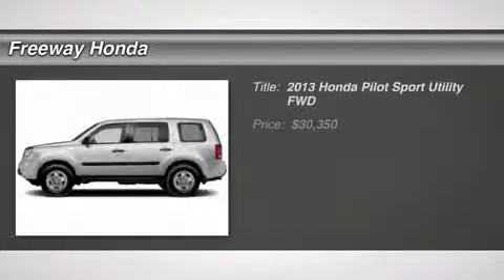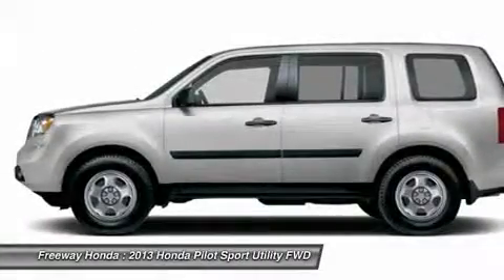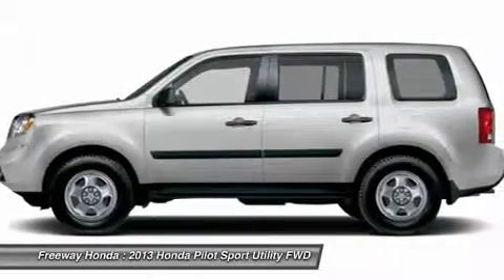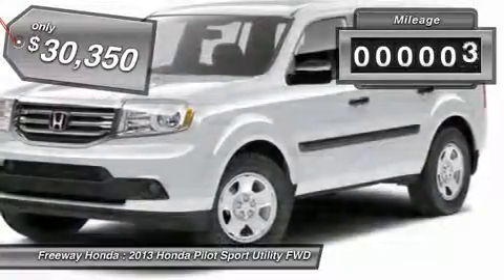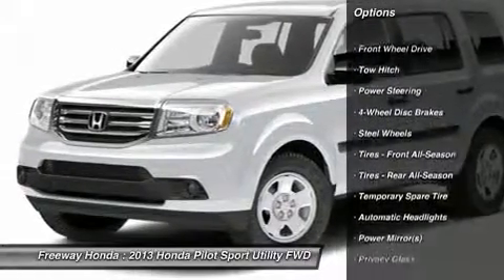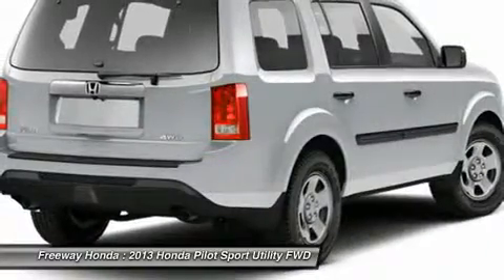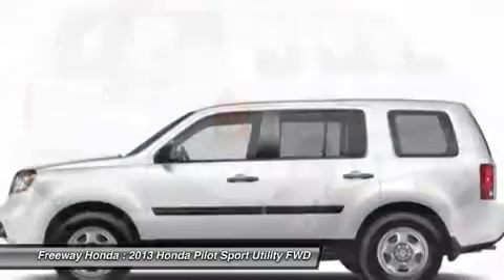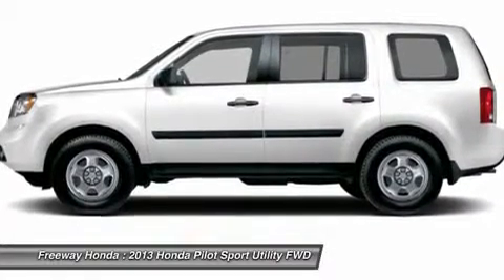2013 HONDA PILOT santa ana, CA 00711981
2013 HONDA PILOT santa ana, CA
Stock# 00711981

Freeway Honda
1505 auto mall dr

You'll love this 2013 Honda Pilot. This is a car you'll want to take home. With 6 miles, it features Automatic transmission and an exterior color of Alabaster Silver Metallic. Call us and be the first to open the car door today!